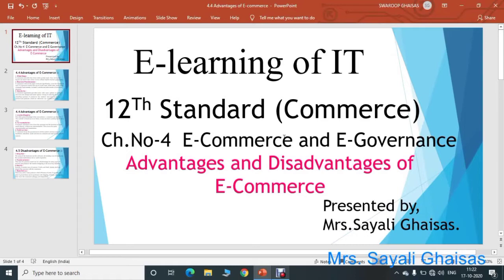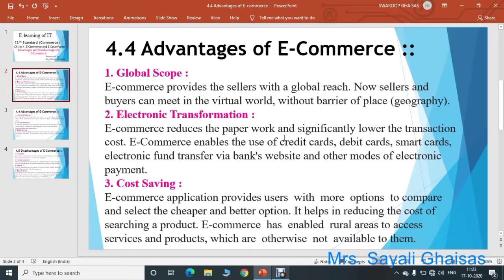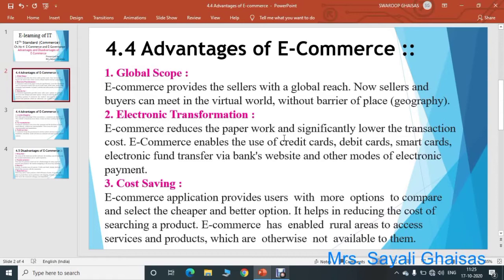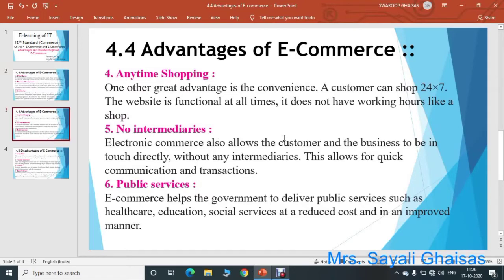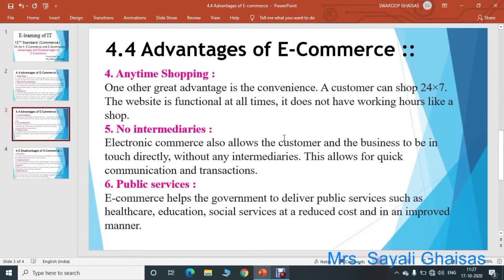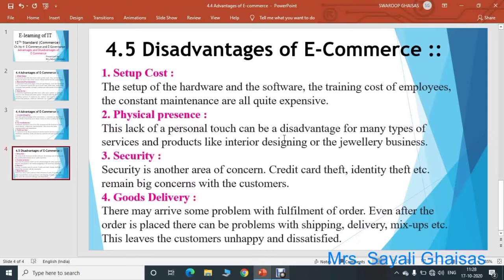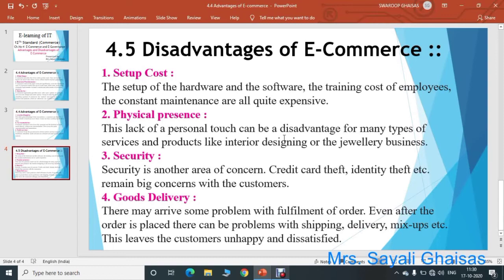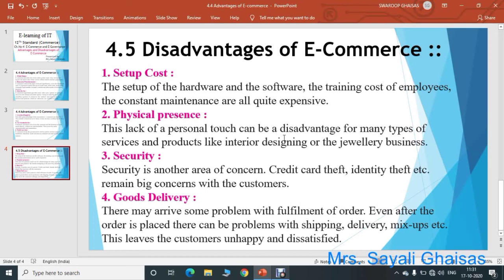Advantages and Disadvantages of E-commerce#12th Com/Sci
Advantages and Disadvantages of E-Commerce # E-Commerce and E- Governance # 12th Com/Sci